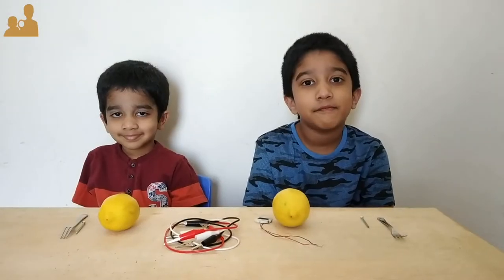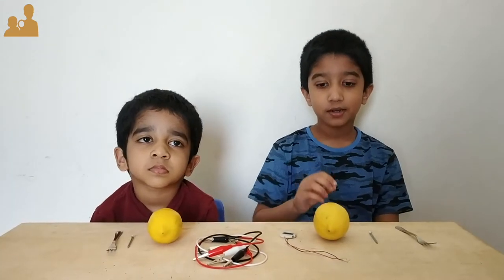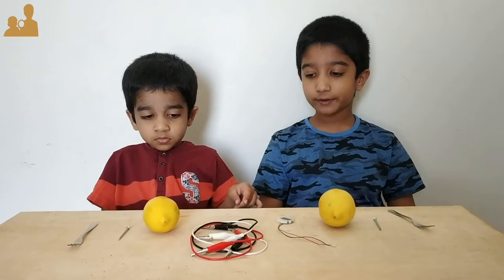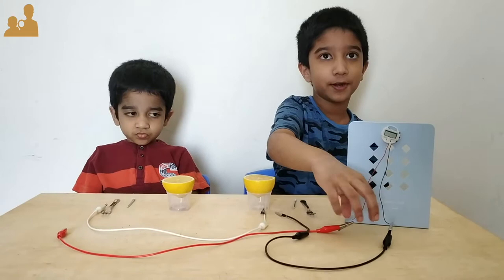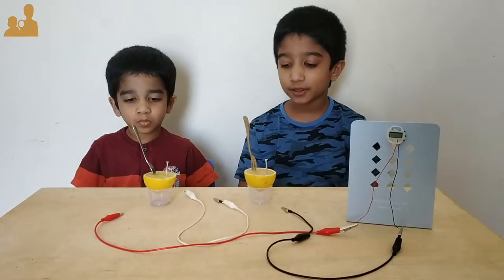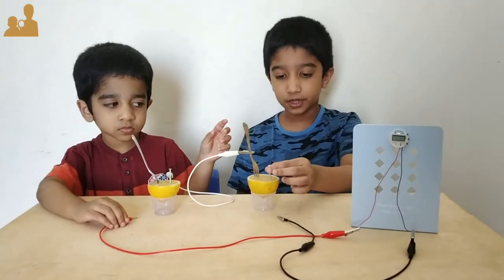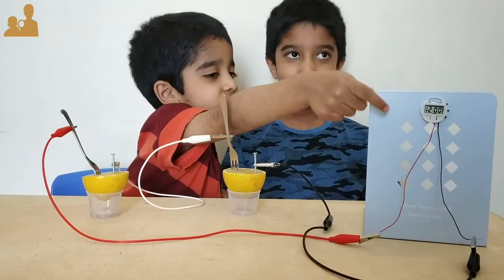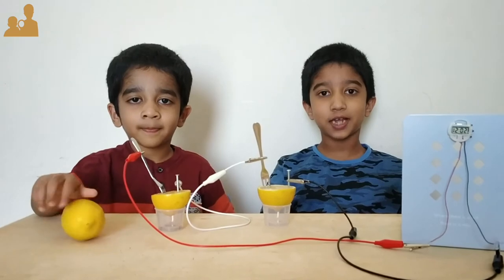Lemon Battery | Easy Do at Home Science Experiment for Kids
An easy do at home science experiment to create a battery with lemons.